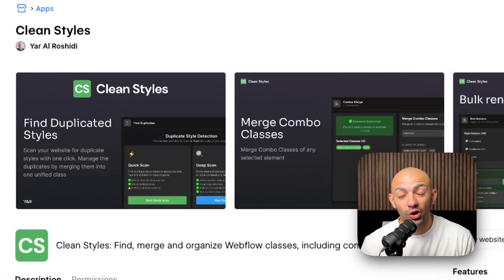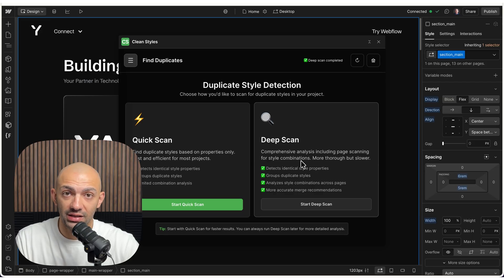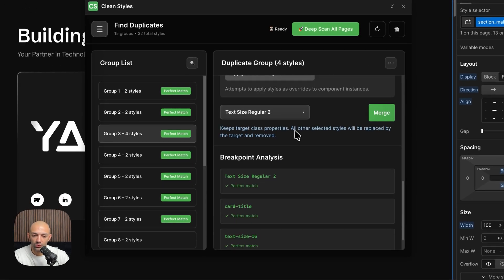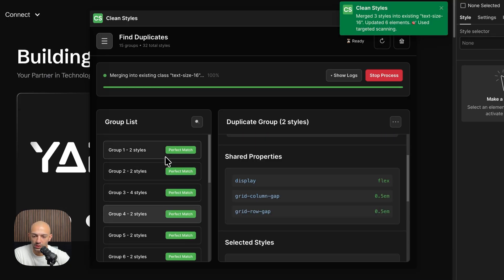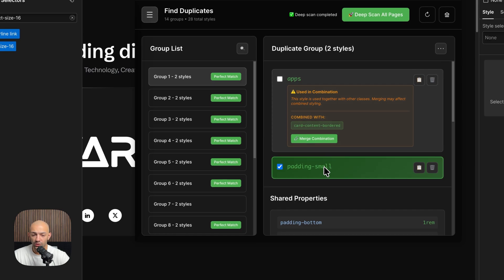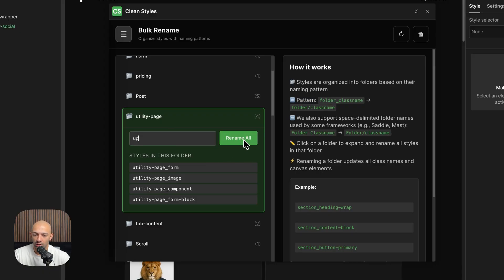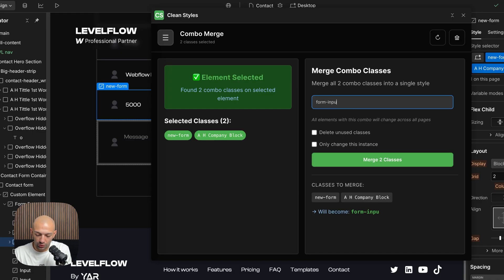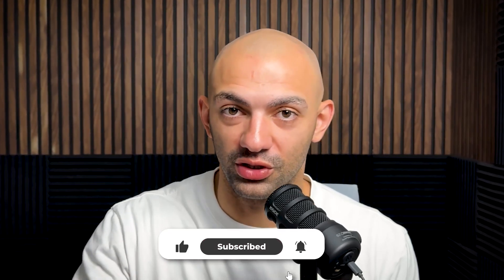Messy Webflow Project? Fix It Fast with This Free Cleanup App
In this video, I’ll walk you through Clean Styles 2.0. It's a powerful Webflow app that keeps your projects clean and production ready. Easily remove duplicate classes, merge combo classes, and bulk rename styles in seconds. This updated version is fully revamped and now live on the Webflow Marketplace, a must have tool for designers and developers who want a smoother workflow.

Timestamps:
0:00 Intro
0:25 Find Duplicates
6:00 Bulk Rename
7:48 Combo Merge
9:14 Outro